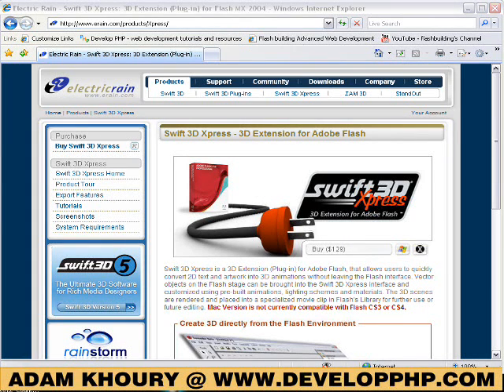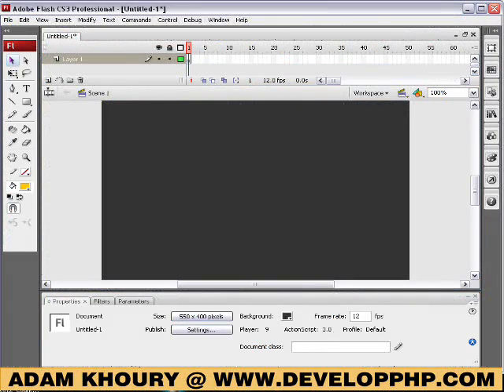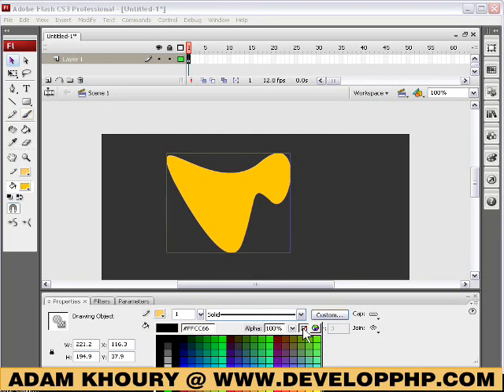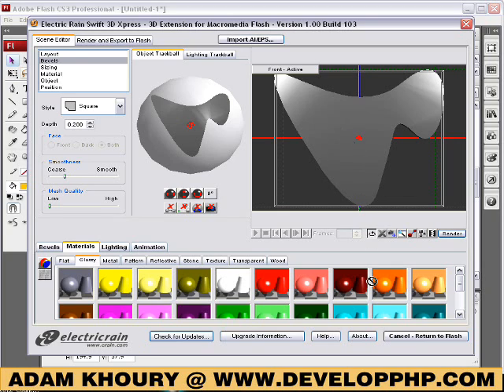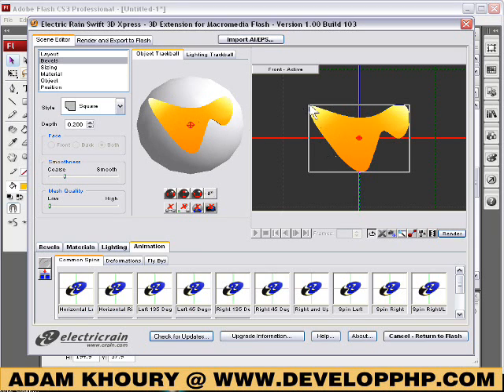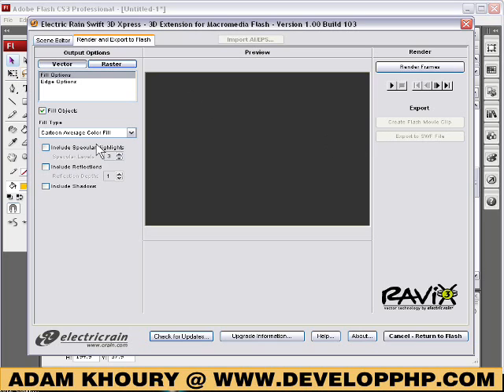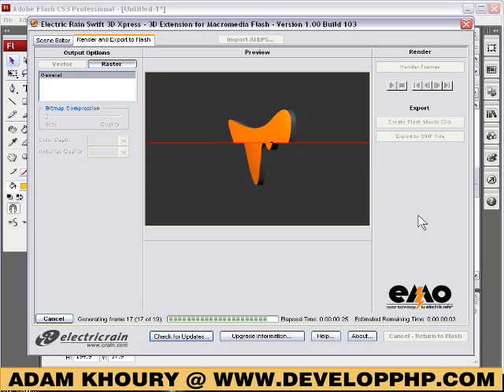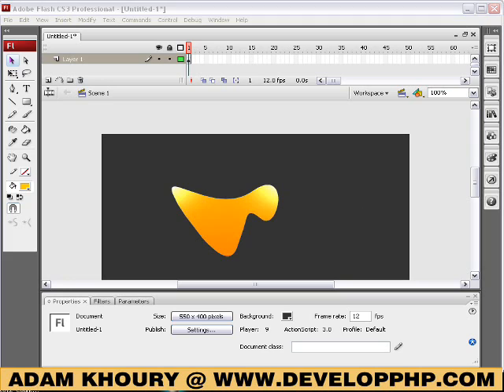Flash CS3 and Swift3D Express Plugin Tutorial - 3D Custom animations made easy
3D Custom animations made easy.